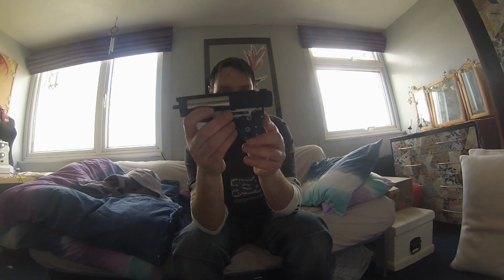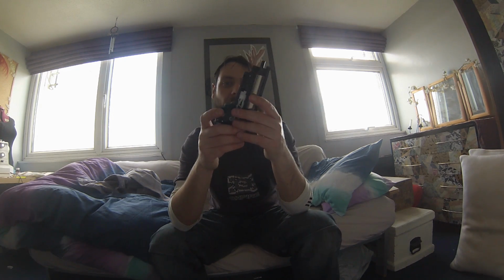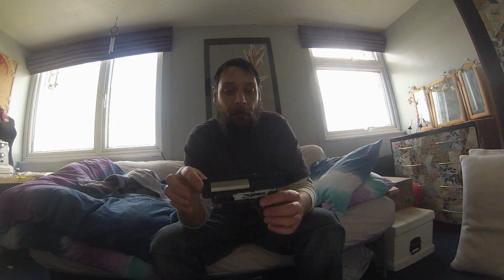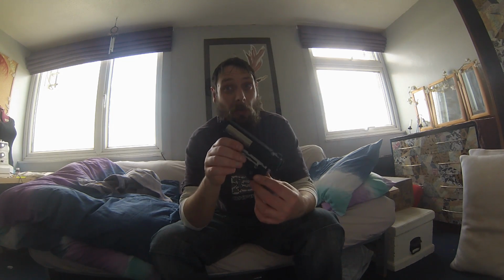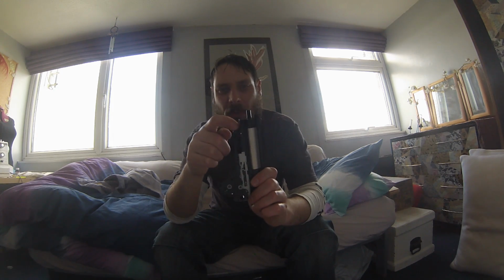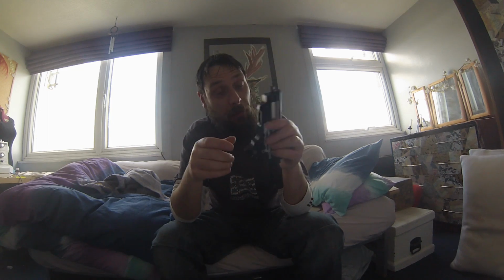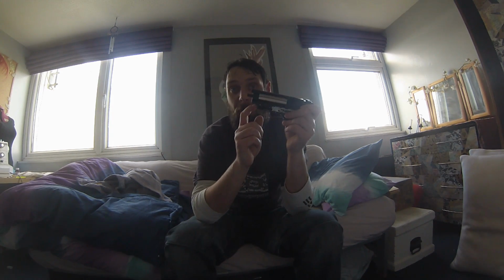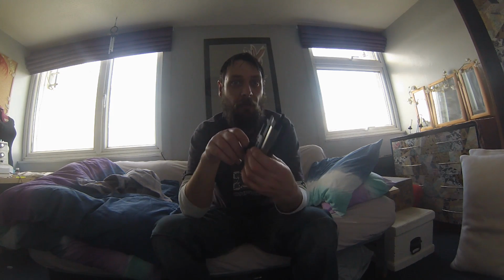RetroArms v3 gearbox shell review.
Heres a review of the very sought after RetroArms v3 shell.
The good and the bad.
Apologies for the length and some of the strange editing.